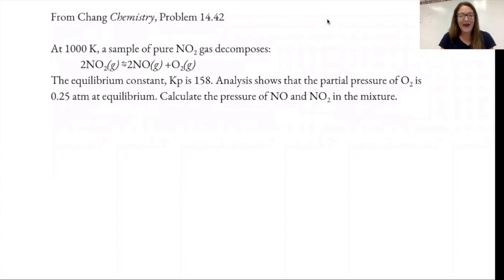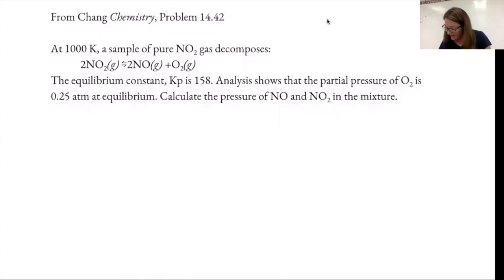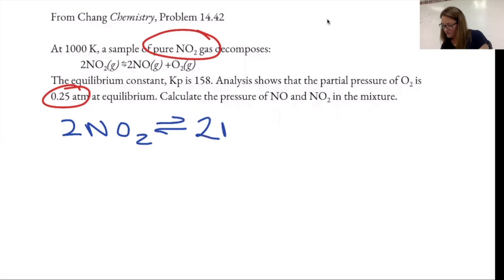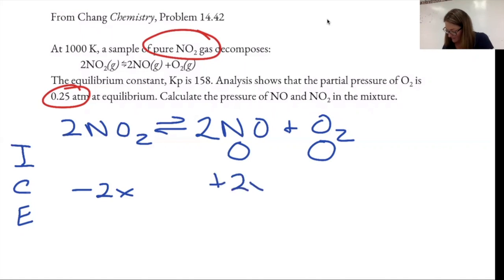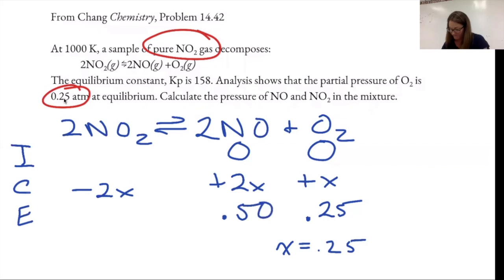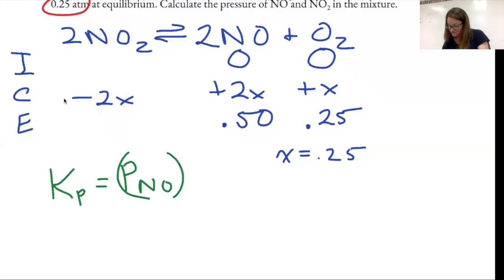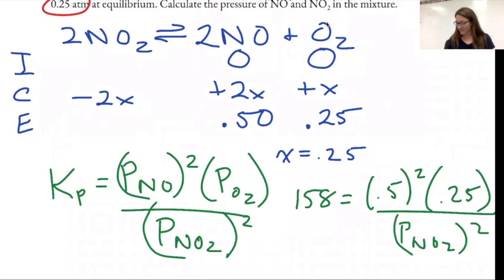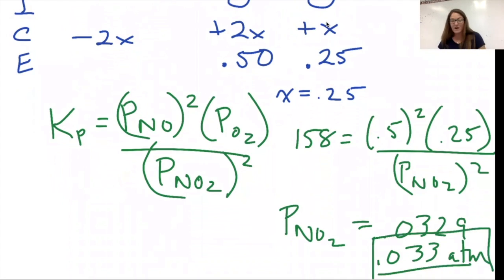Using Kp and ICE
solving for eq partial pressures